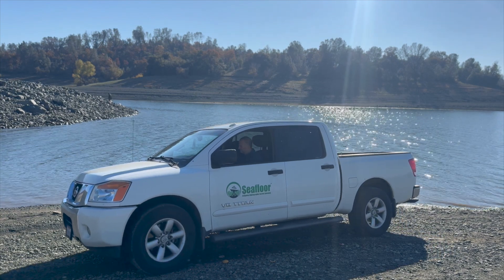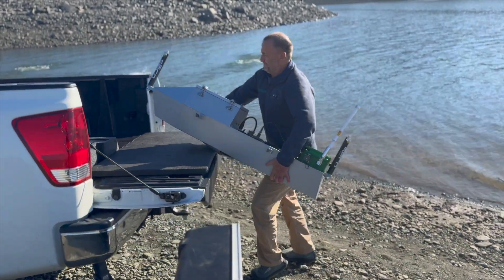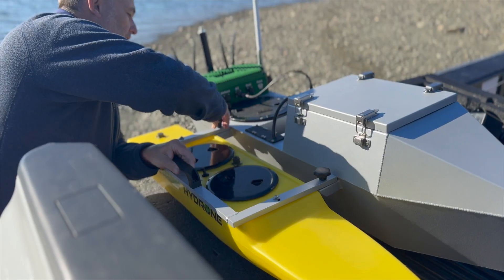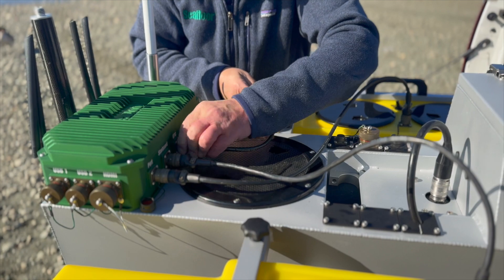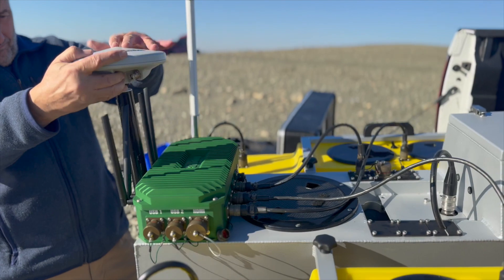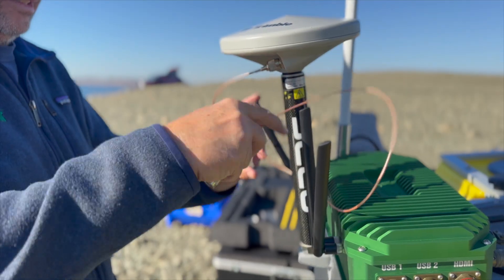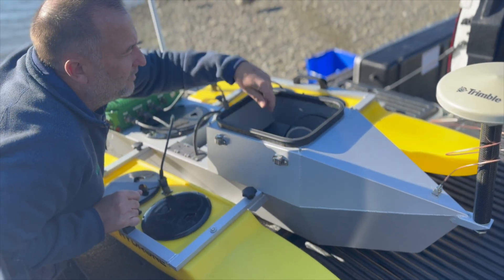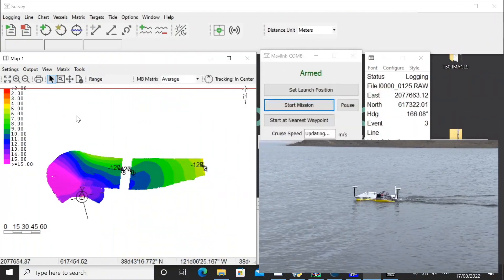Seafloor Systems HyDrone to TriDent Upgrade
Upgrade your Hydrone singlebeam system to the Trident Multibeam system and unlock full bottom coverage in the same single operator remote platform!